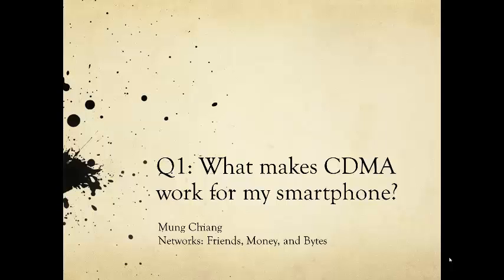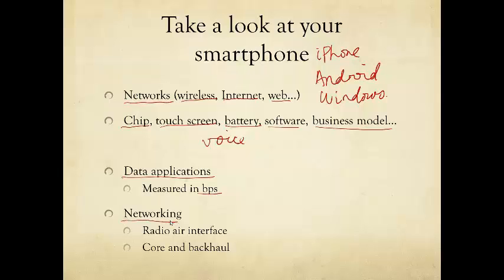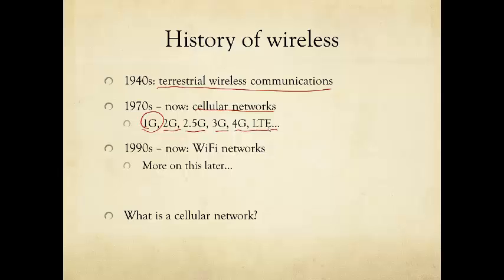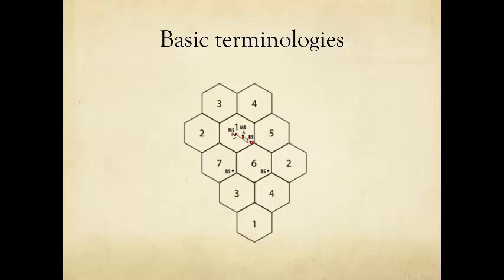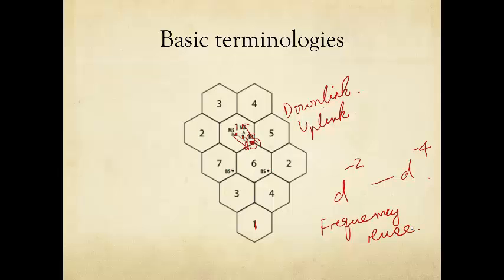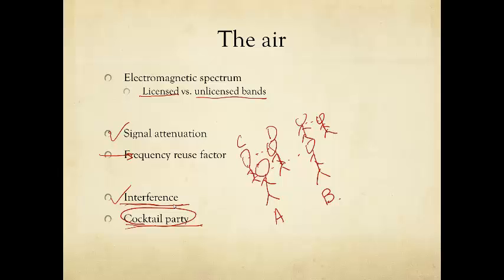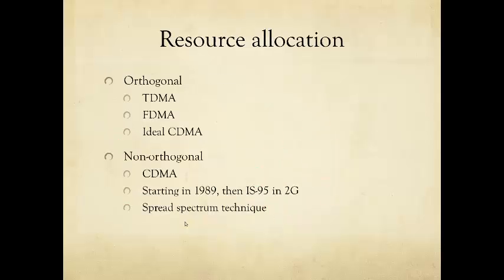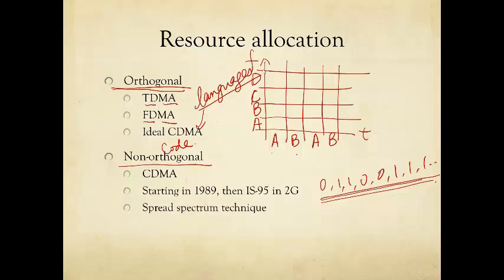Q1: Part A: What makes CDMA work for my smartphone?